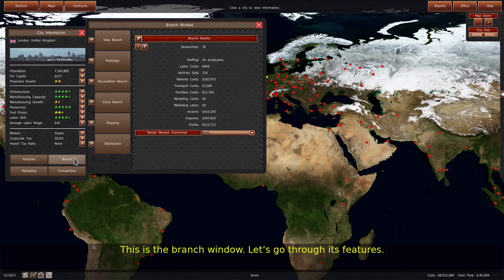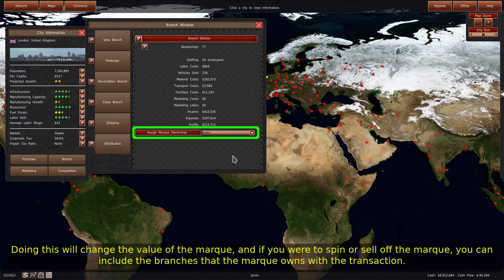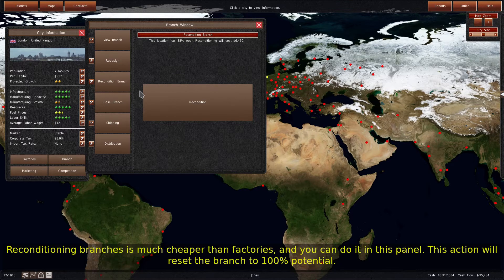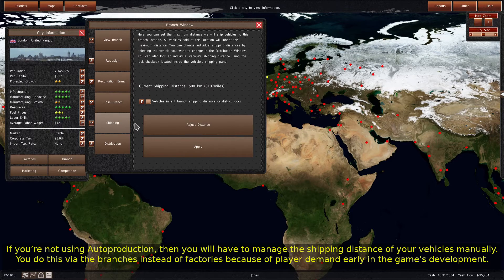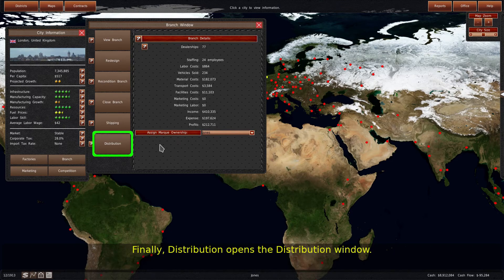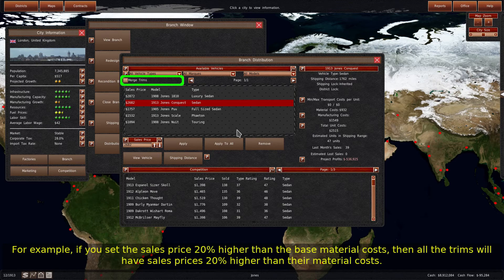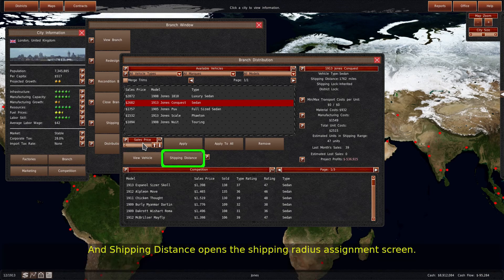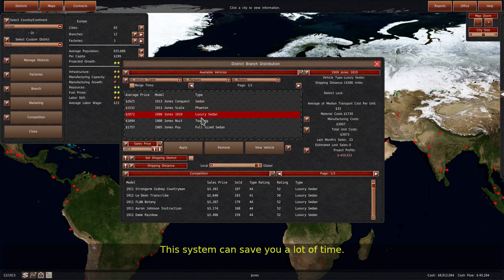GearCity Tutorials: Branch Windows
This tutorial covers the branch window's features, tips on building branches, and touches on the branch distribution system.